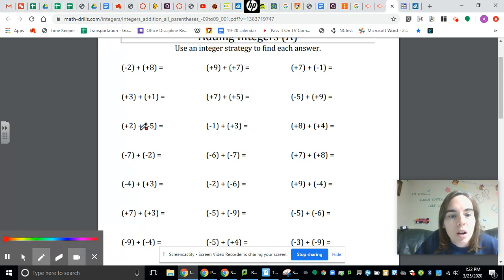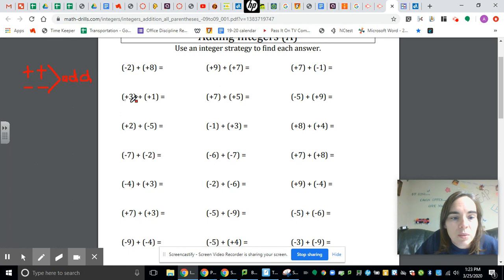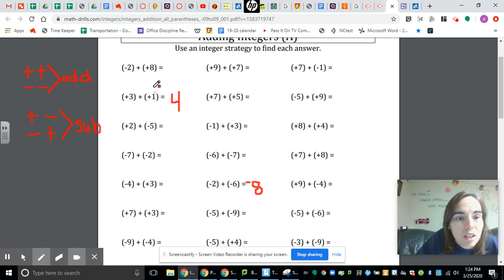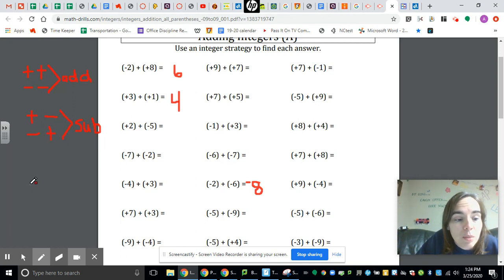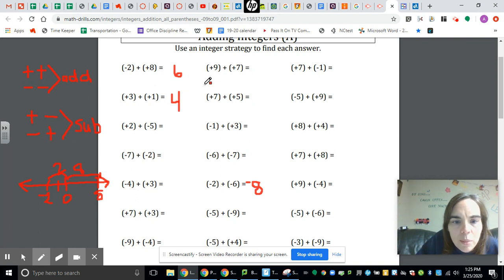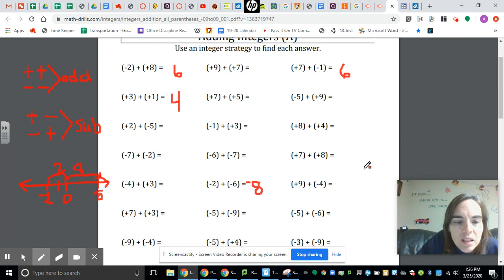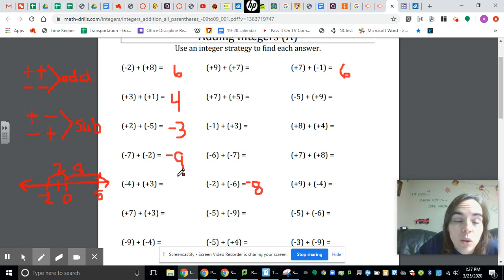Adding Integers Strategy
New way to add integers from Mrs. Day! Be sure to check it out!